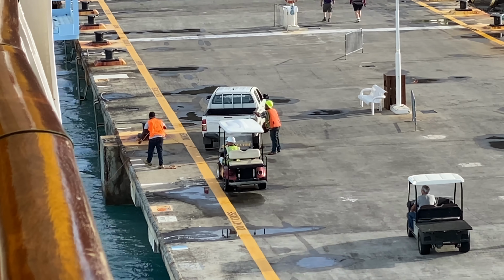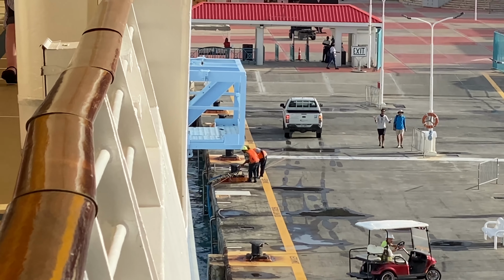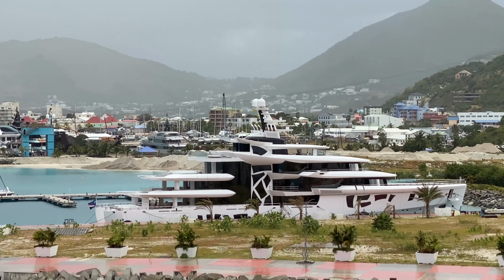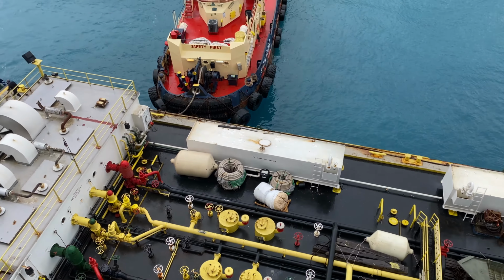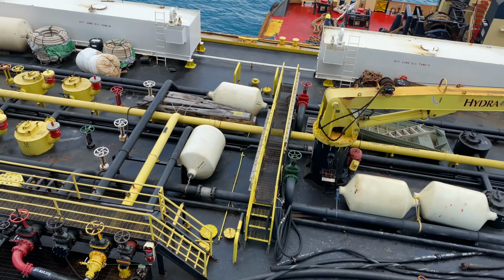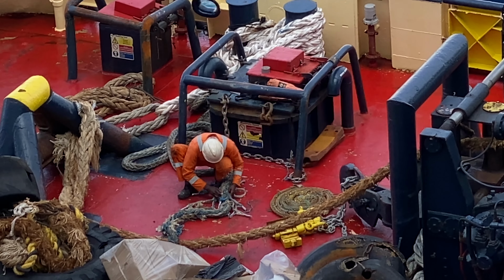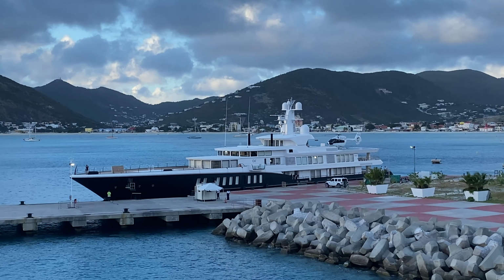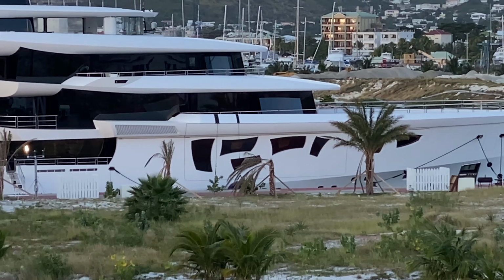St. Maarten: Port Operations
We're Luke and Annie and thanks for joining for some more behind-the-scenes cruising footage.  We are aboard Royal Caribbean's Voyager of the Seas when we catch some Port Ops in progress.  Be sure to check out our other cruising videos like our tour of the Royal Suite and the rest of our day in St. Maarten visiting the famous airport beach, all available in our cruising playlist link here:
If you're ready for a vacation getaway, let me do all the planning and booking so you can sit back and relax!  As a travel advisor it is my pleasure!